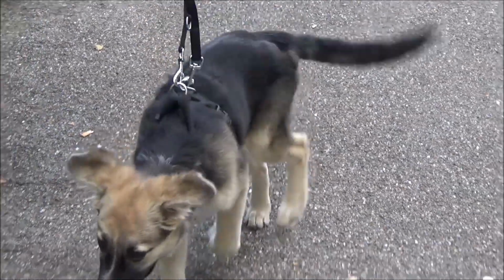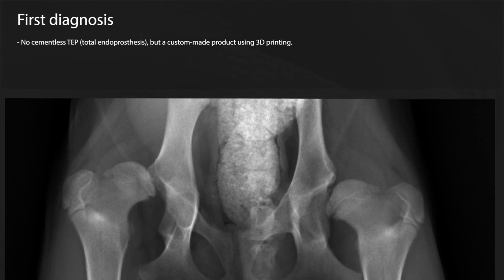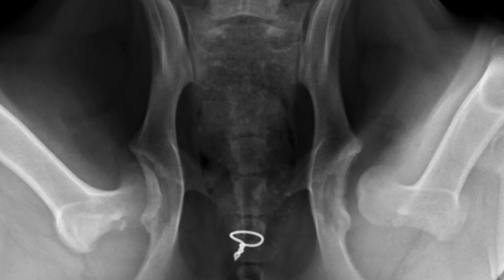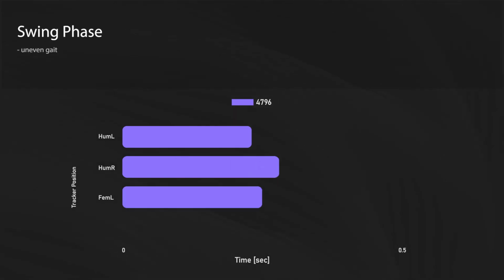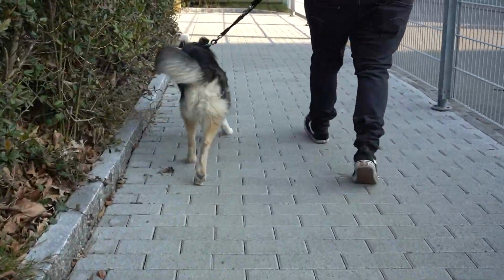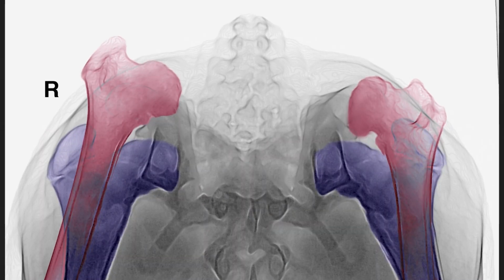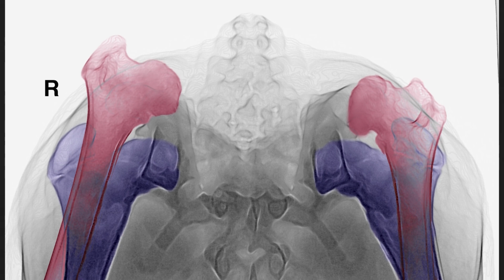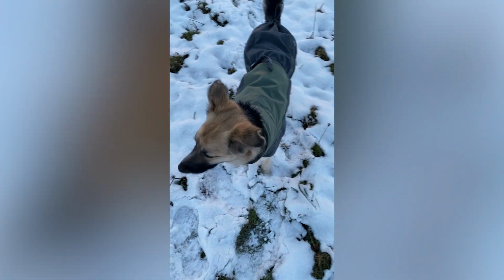4Dvets - Case Report - Frida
Frida, a former street dog, developed severe gait problems in her new home. The diagnosis: Bilateral hip dysplasia. A symphysiodesis was to allow her to grow up relatively normally until artificial hip joints could be fitted. However, special circumstances did not allow for standard prostheses.

This real-life case is presented by the World Veterinary Organisation for Kinematically Controlled Orthopaedics, Neurology and Rehabilitation. Its founder and chairman of the board is Dr. med. vet. Patrick Blättler Monnier.

0:00 Intro
0:29 Initial problem
0:51 X-ray
1:22 First diagnosis
1:56 Therapy
2:09 Kinematic measurements
2:24 Visual gait
3:06 Final remarks
3:37 Fundraising